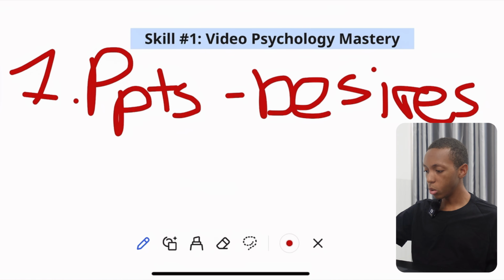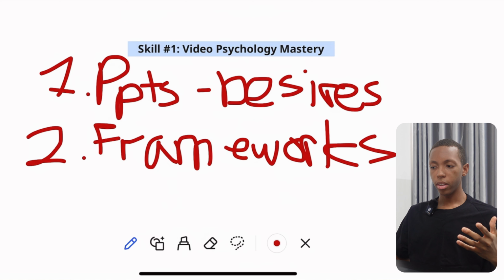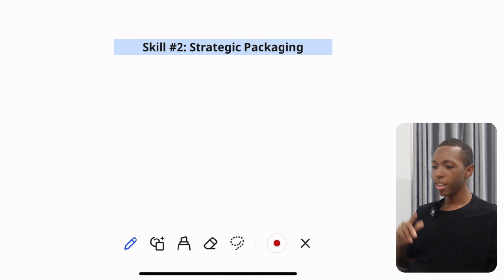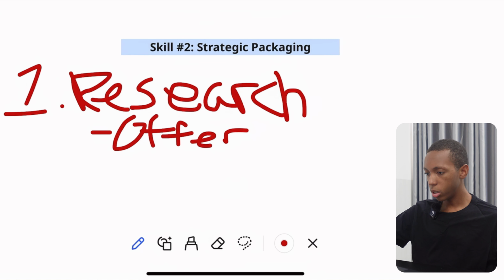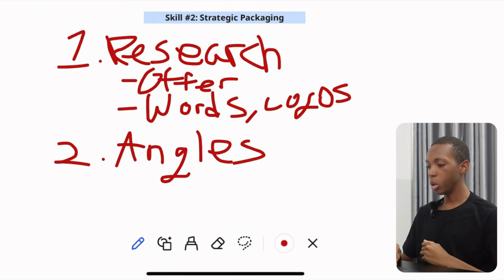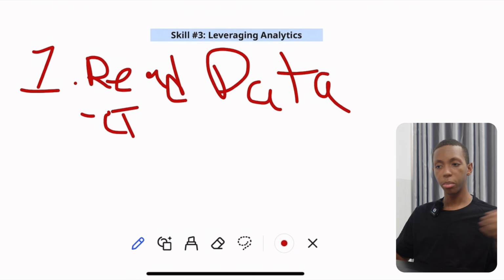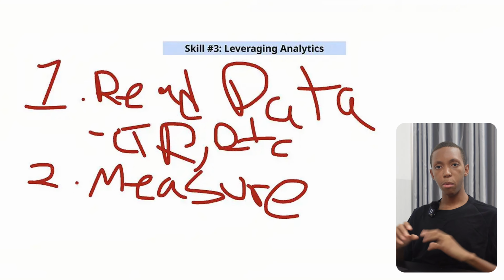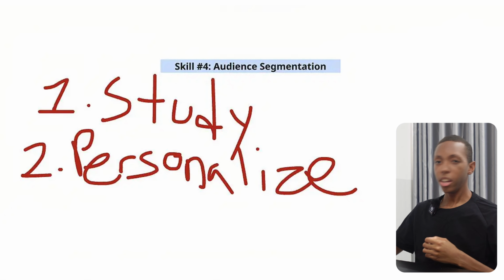How To Become A Master Youtube Strategist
Summary: In this video, I break down the four core skills that separate amateur creators from master YouTube strategists: psychology, packaging, analytics, and audience segmentation. You’ll learn how to attract the right viewers, read data to improve performance, and tailor your content to specific audiences.

I’ll also share real client case studies, and the exact steps you can take to start applying these strategies today.

⌚️ Timestamps:

0:00 - Introduction
0:11 - Skill #1: Video Psychology
4:10 - Skill #2: Strategic Packaging
8:30 - Skill #3: Leveraging Analytics
10:46 - Skill #4: Audience Segmentation